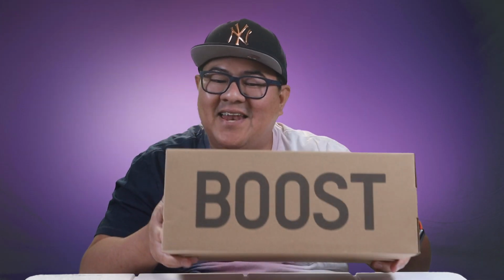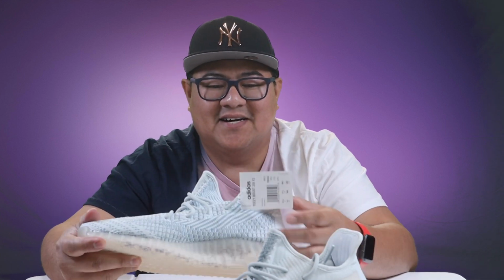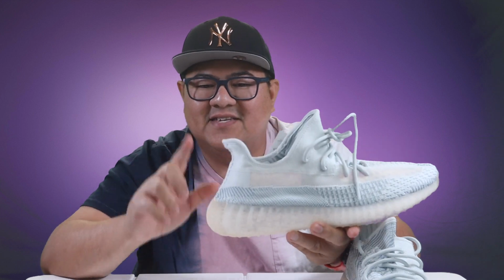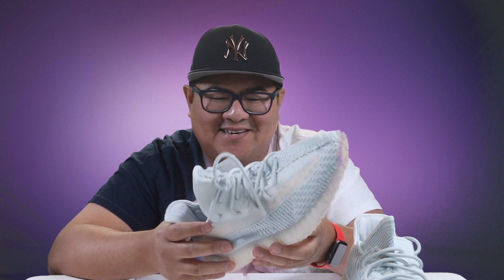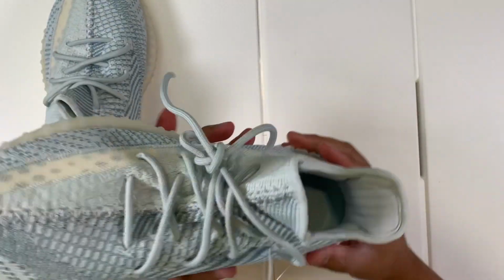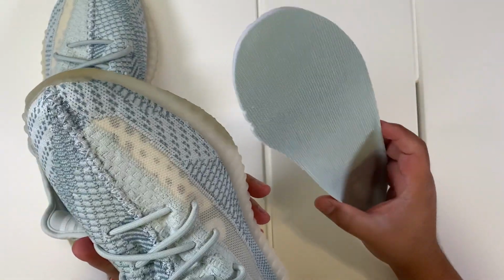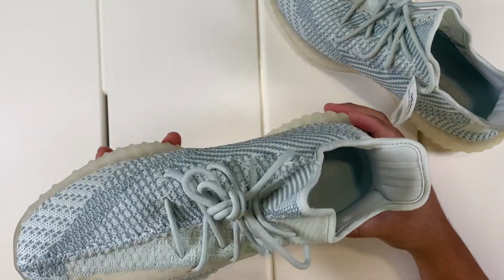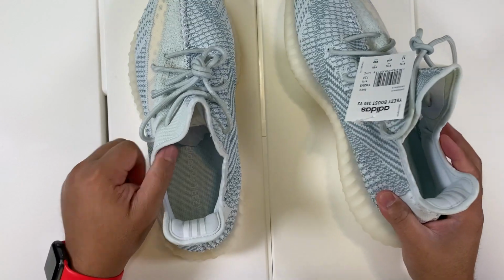ADIDAS YEEZY BOOST V2 CLOUD WHITE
Secondary Camera : iPhone